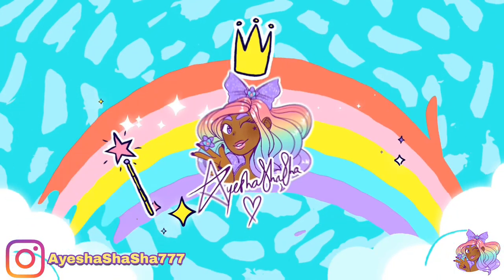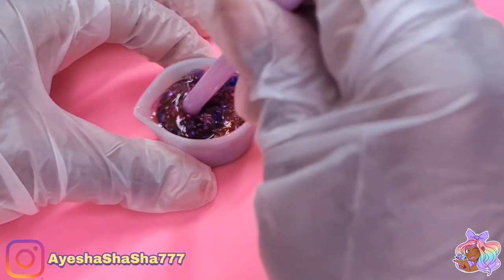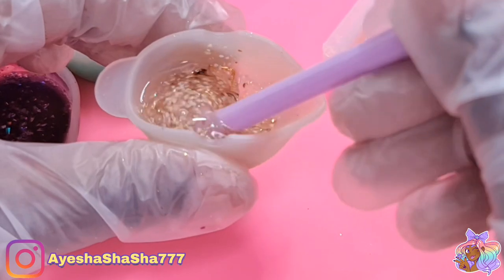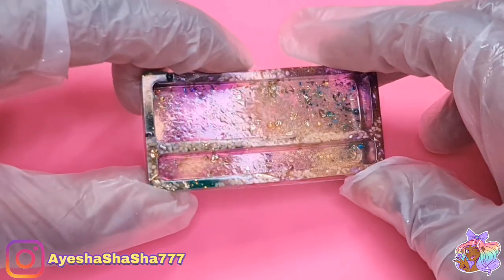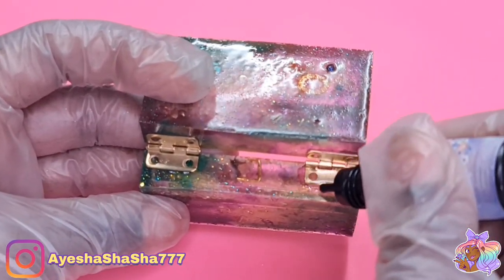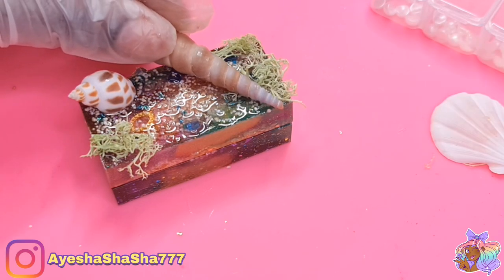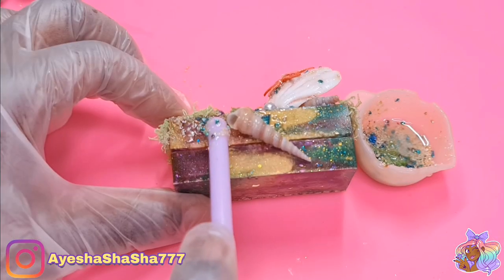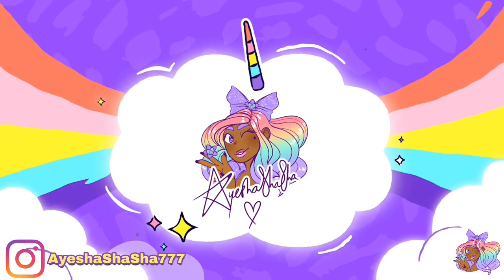MINIATURE TREASURE CHEST | THE PIXIE BOX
Hey Loves!

I really enjoyed creating this tiny little treasure chest! I hope you do too!

To get The Pixie Box, head to the Sophie and Toffee website via my link below, click on Subscription Boxes, and you should find it there.

Below are discount links and links to some popular tools I use. Enjoy!

Here is the link for money off at Sophie and Toffee :

💖Silicone tools I use

💜Small light I use

💙Large light I use

💖No Wipe UV Top Coat I use

💜Cordless Rotary Tool I use

Ayesha Campbell
Unit 31453
London
W1A 6US
UK

Ayesha Campbell
Unit 31453
Courier Point
13 Freeland Park
Wareham Road
Poole
Dorset
BH16 6FH
UK